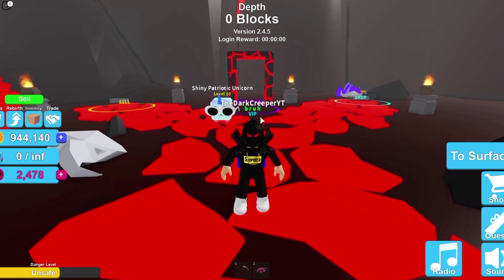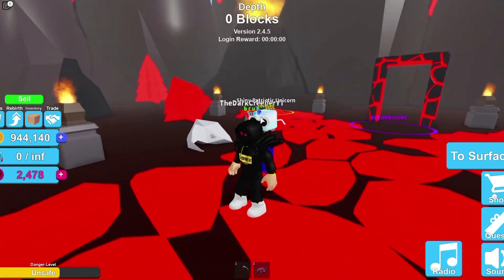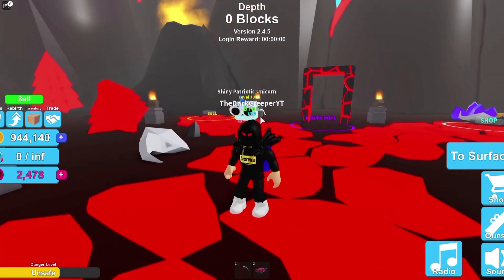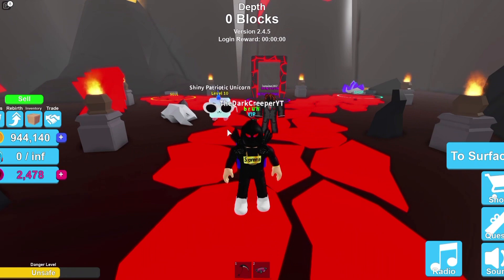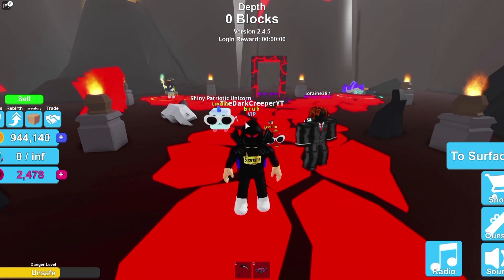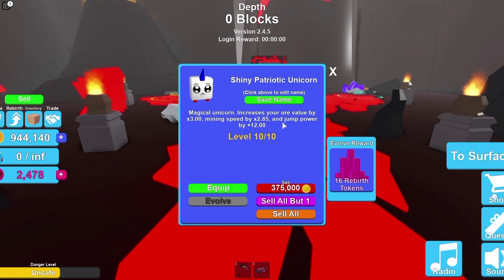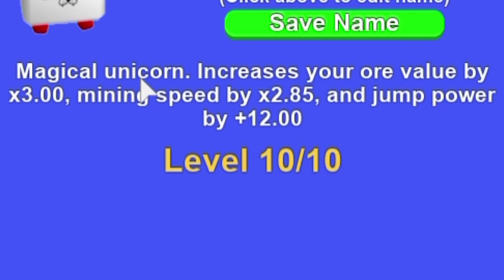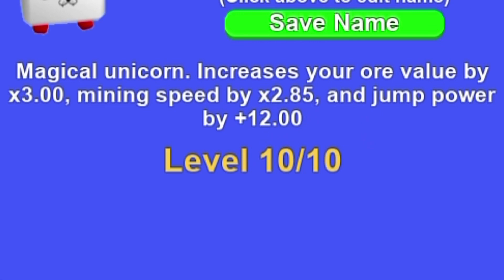Shiny Patriotic Unicorn SHOWCASE!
Lemme know in the comments below of what YOU think about the thumbnail! :)